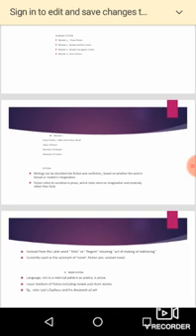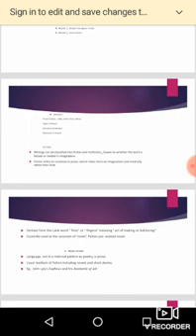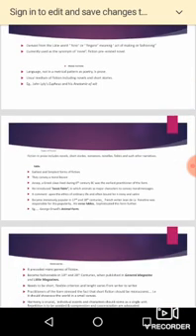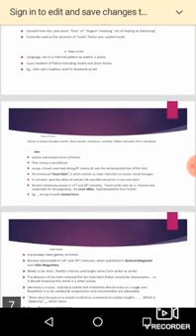S3 ENGLISH READING FICTION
SESSION BY
VEENA
ASSISTANT PROFESSOR